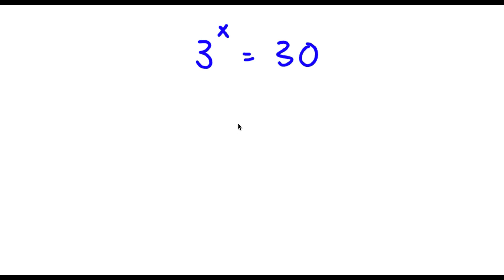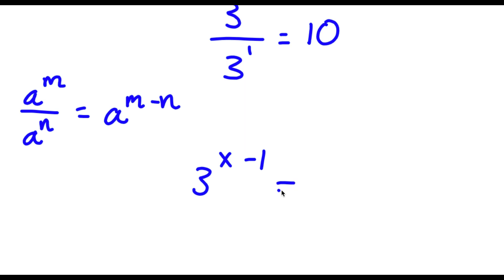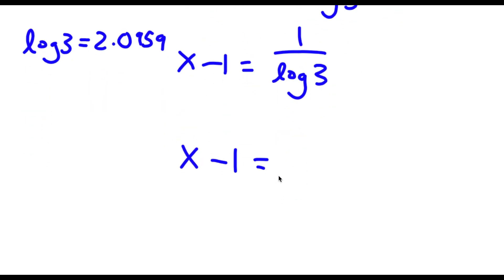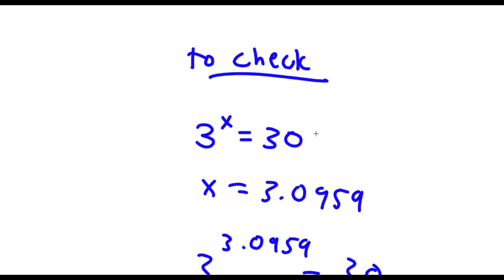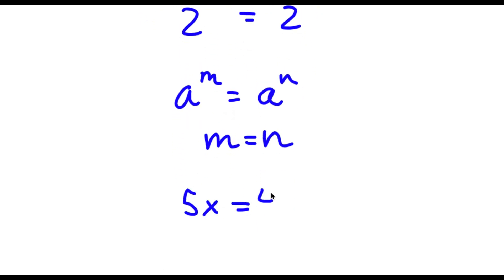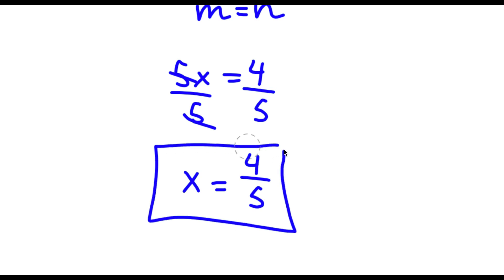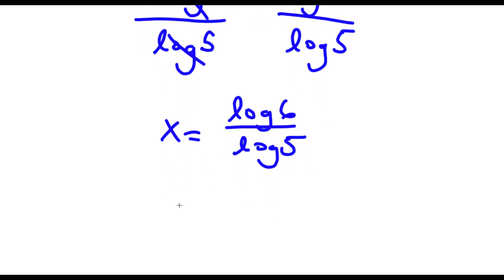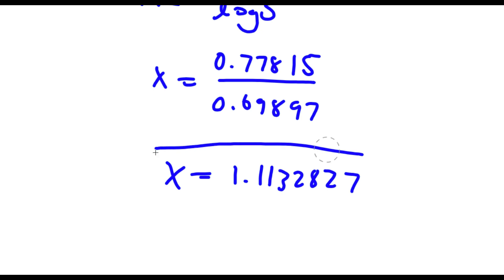A Simple Problem Thats Not So Simple | A Nice Exponential Problem